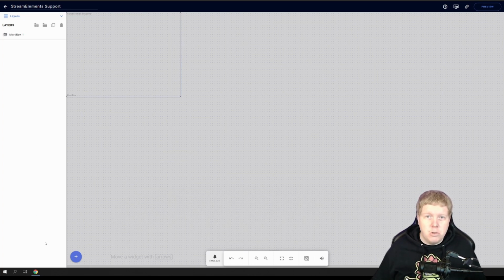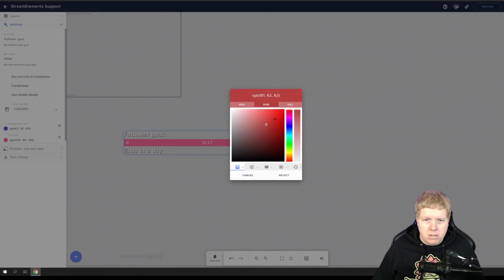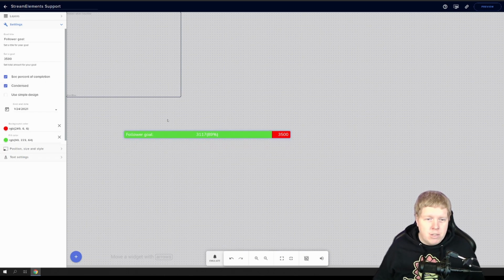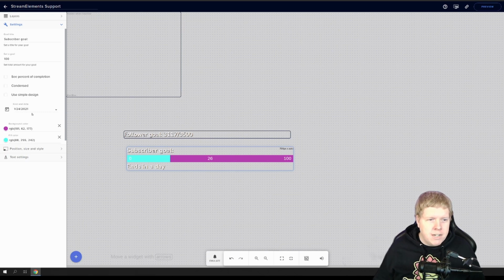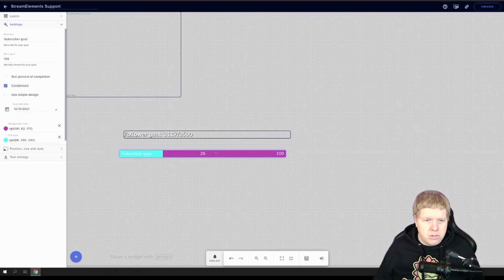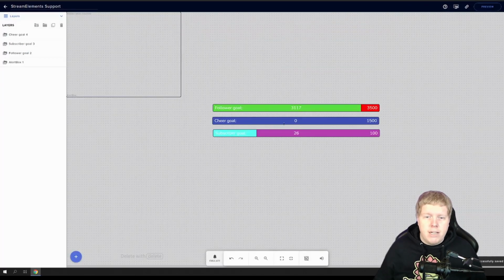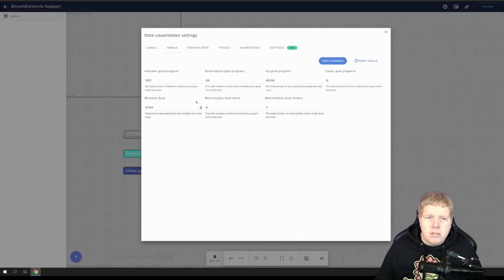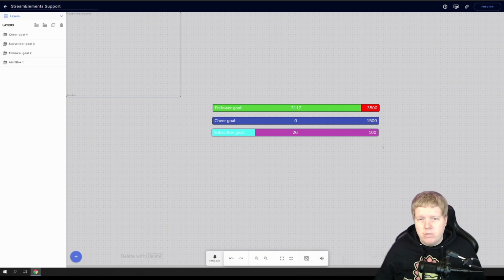How To: Setup streaming goals with StreamElements!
A tutorial on how to make streaming goals with the StreamElements overlay editor on their website!

00:00 intro
00:15 Follower goal setup
02:17 Subcriber goal setup
03:26 Bits goal setup
03:43 Resetting goals
05:07 Outro

Epic Games Store Creator Code: RUBENSAURUS